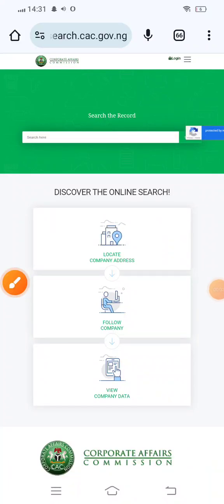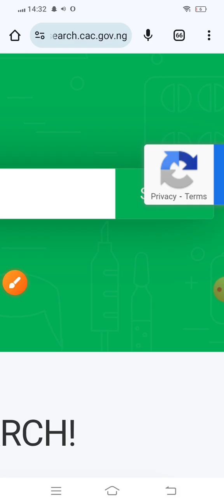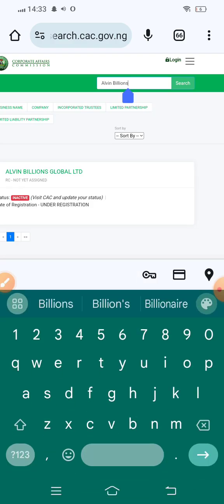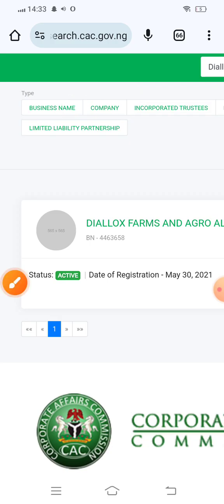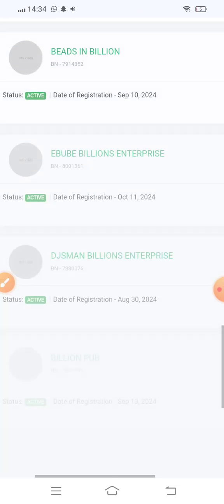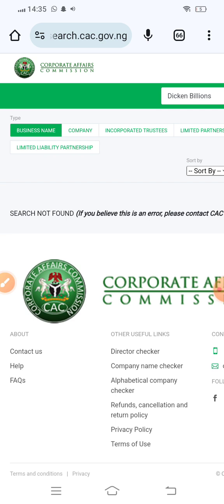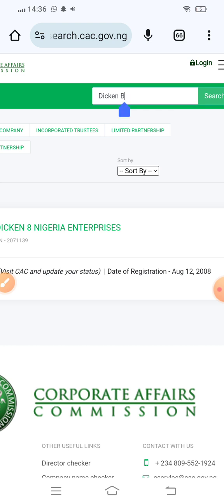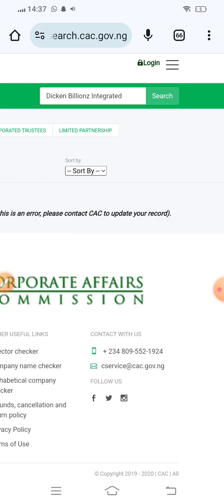Intro to Practical Name Search Continue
CAC REGISTRATION INTRODUCTION COURSE: Intro to Practical Name Search Continue